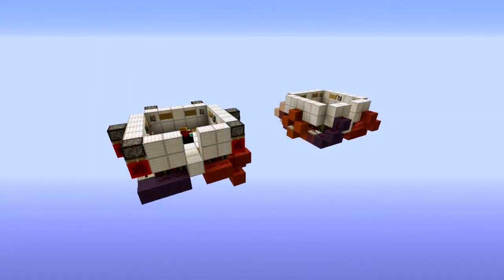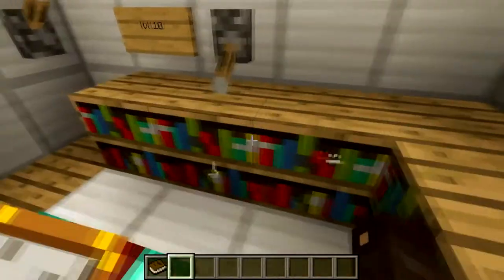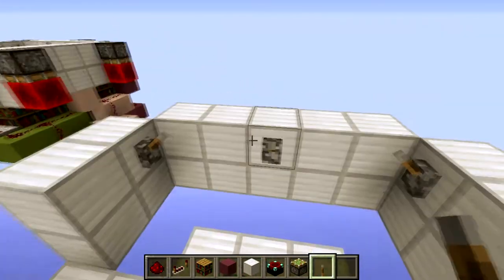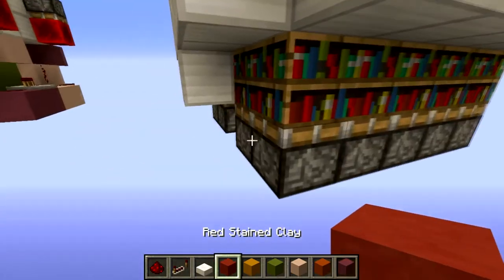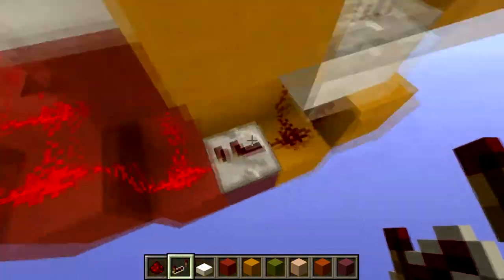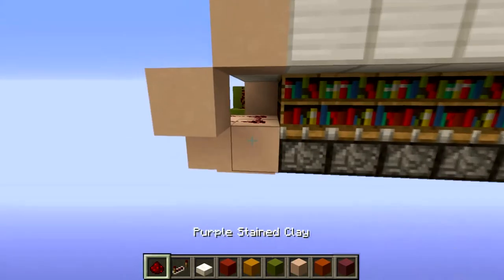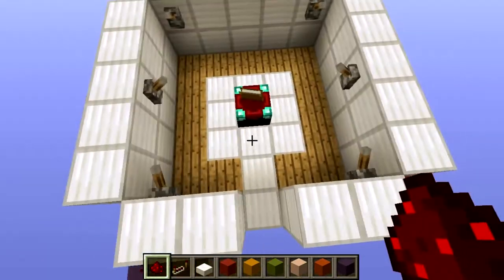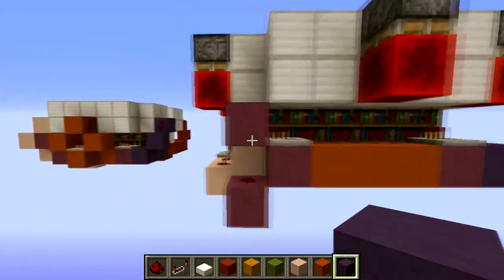Minecraft: Simple Optional Enchanting Room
Hey all! I'm still not bored building some contraptions for you to use in your survival world! I hope you like this usefull, though limited, enchanting room where you have options to semi-automatically set your level of enchanting to lvl 5, 10, 15, 20, 25 or 30. I hope you like it and don't forget to let me know if you do! See ya!

SolarOnline is a future server where I currently work at.